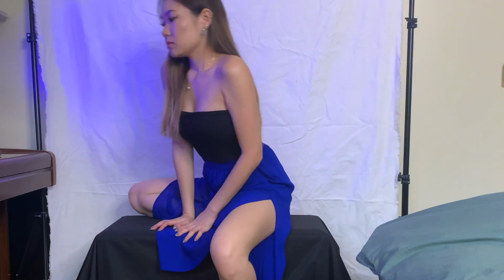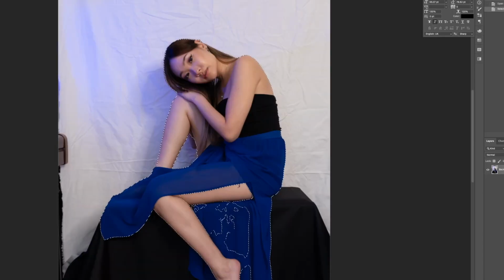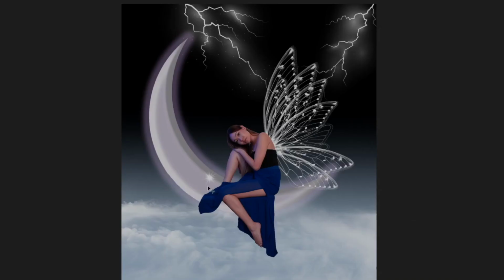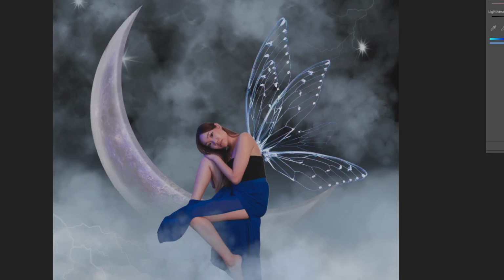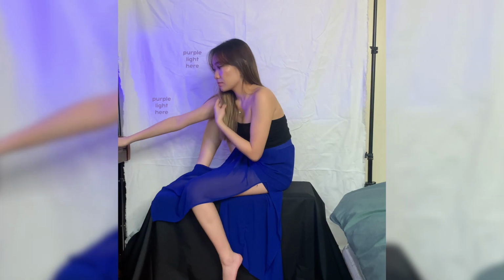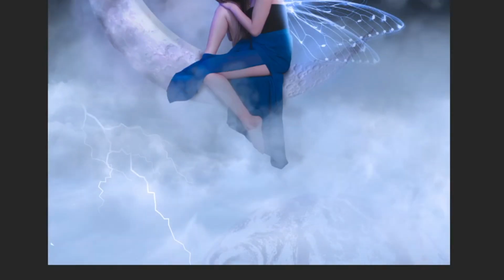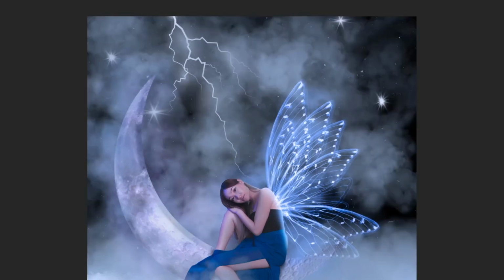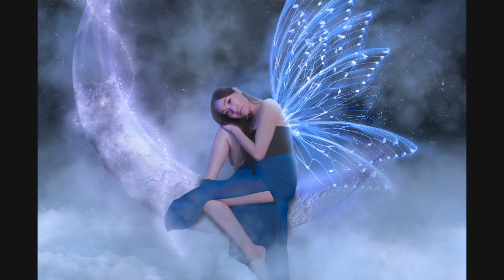Making This Fairy Fantasy Photoshop Composite- Photo Manipulation Speed Art | Behind The Scenes Edit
Create this fairy pixie moon photo manipulation with me. Starting off with a sketch, then come to a little behind the scenes photoshoot session with me, and top it off with a Photoshop editing timelapse.
This is my first time creating a photoshop composite edit like this so I definitely want to do more of it. Editing: 10+ hours, final video: 2 mins hahahaha

2nd IG Reveal coming SOON!

🚀 EDITING MASTERCLASS OPEN NOW (claim launch discount before it ends!)

How To Overcome Camera Shyness, Get Confident On Camera - Tips to overcome fear & get camera ready